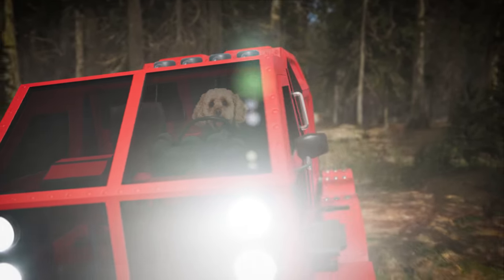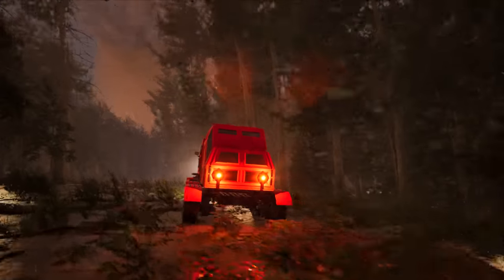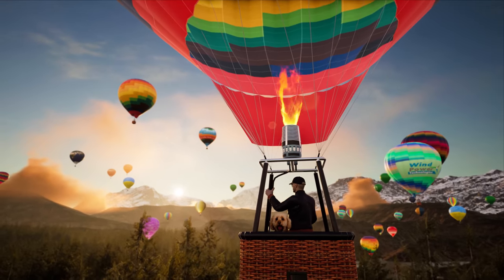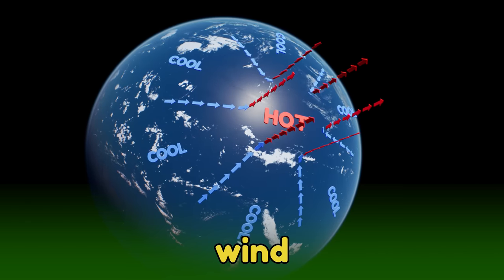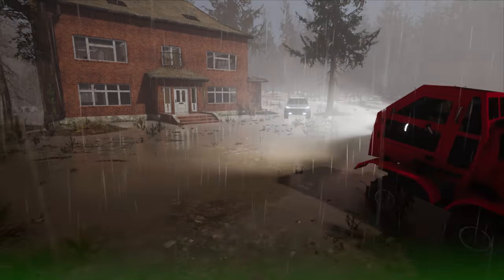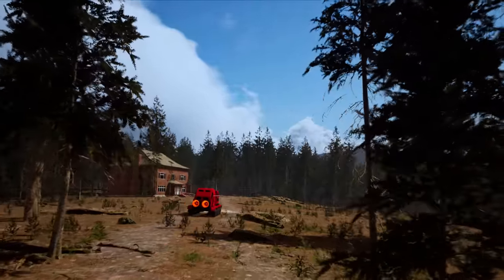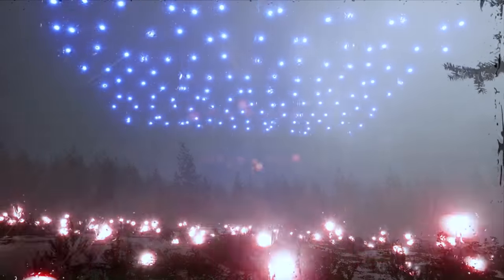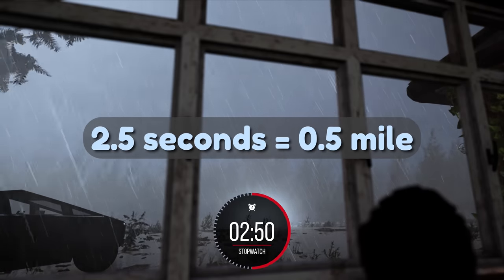Learn About Weather and States of Matter | Educational Science Video for Kids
Join Lizzy the Dog in her awesome 8-wheeler Weather Explorer Truck as we learn about how rain, snow, thunderstorms, tornados, and other cool weather phenomena work.  We'll also learn about the states of matter: solid, liquid and gas, the water cycle, and lots more.  This episode is jam-packed with cool special effects as our rocket-powered Weather Explorer Truck flies up through the clouds, braves thunderstorms and even encounters a giant tornado up-close!

My goal with Brain Candy TV is to get kids excited about learning from an early age and to give them the knowledge and confidence to succeed in school.  The show has been praised by parents, educators and speech language therapists around the world for it's ability to keep kids engaged and expedite their speech development, especially in children on the autistic spectrum.  I hope it brings joy and enrichment to your child as it sparks a sense of wonder and curiosity in their amazing little brains.  "Early Learning for a Brighter Future!"

This video is closed-captioned for the hearing impaired and for translation into any language - perfect for learning English and for ESL students.